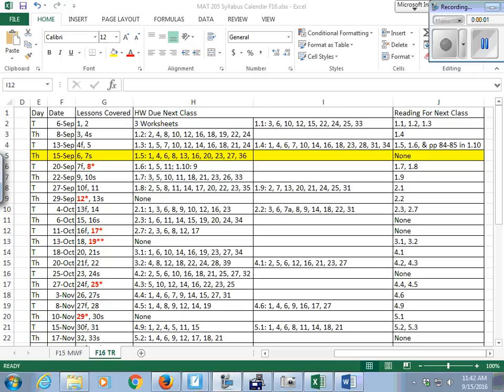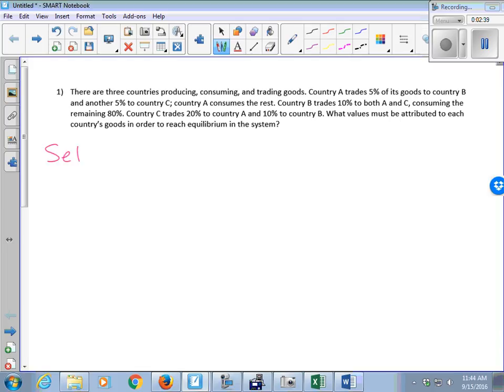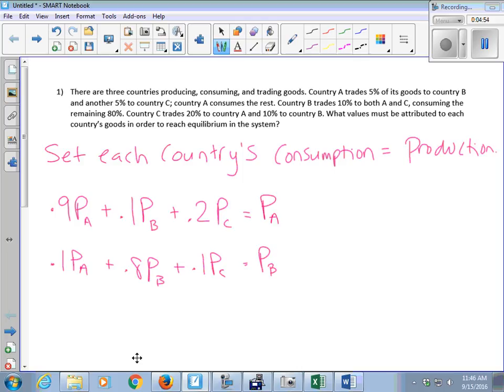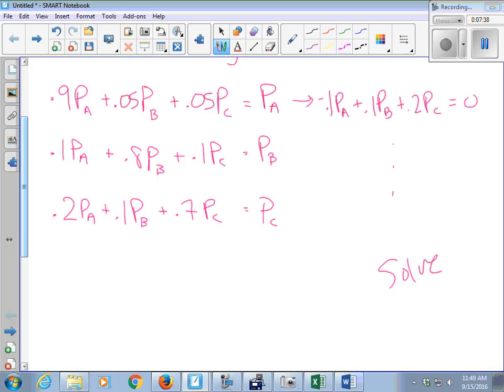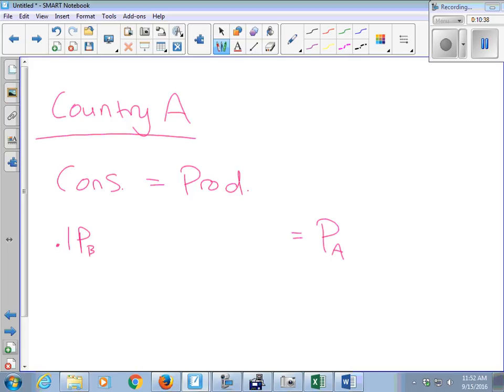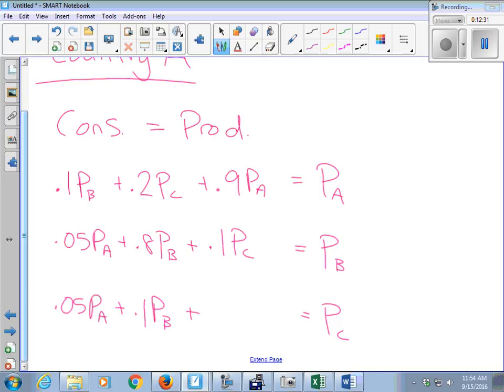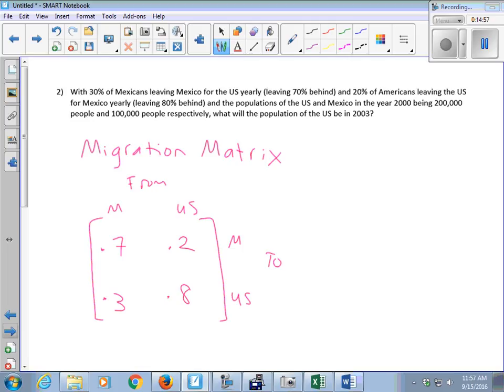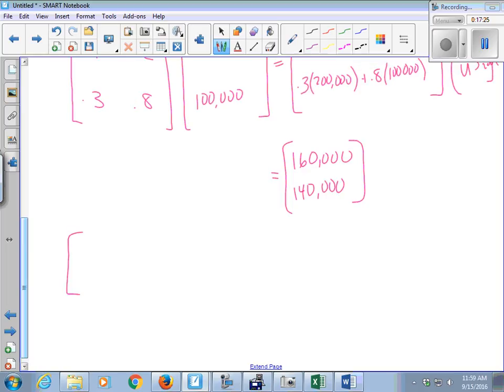MAT 205 Lesson 7s F16